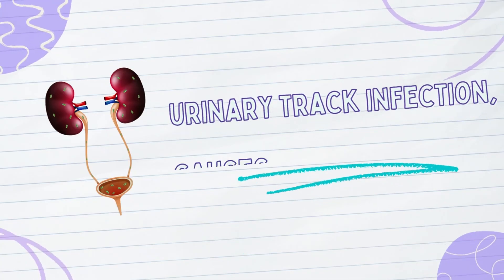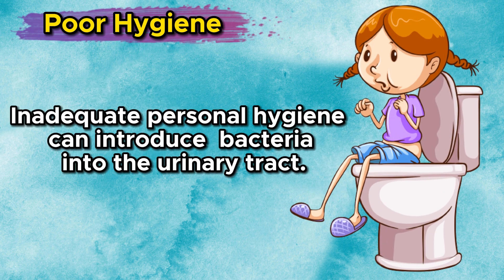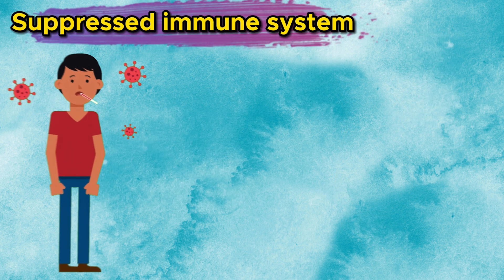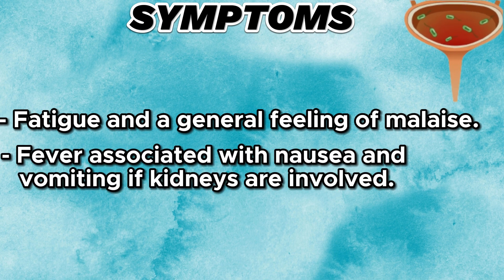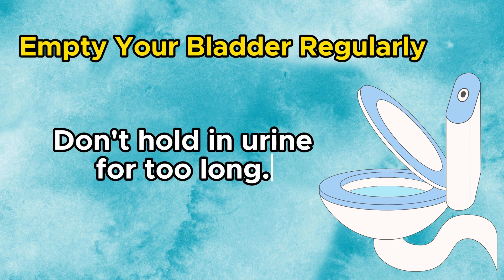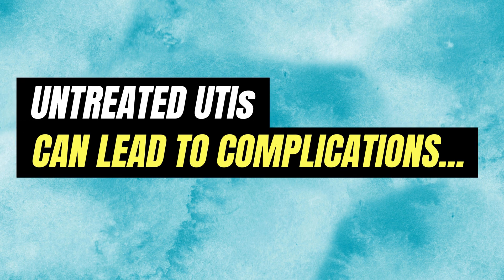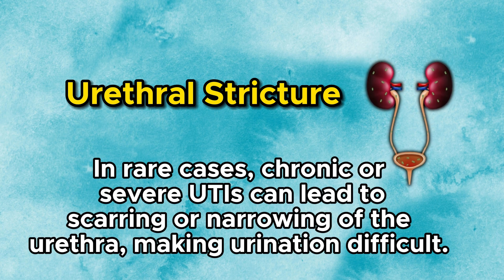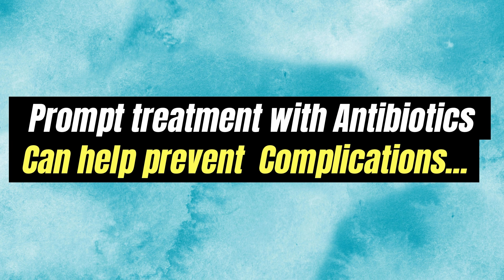UTI | URINARY TRACK INFECTION | Symptoms | Risk factors | Care plan | Prevention | Complication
In this video, I have discussed about what is Urinary track infection? Urinary Track Infection Symptoms, Urinary Track Infection Risk factors, Urinary Track Infection Care plan, Urinary Track Infection Prevention, Urinary Track Infection Complication.

Timecode
00:00 - Intro
00:13 - Urinary Track Infection / UTI
00:37 - UTI Risk factor
01:27 - UTI Symptoms
01:53 - UTI Care plan
02:13 - UTI prevention
03:18 - UTI Complications if left untreated

Graphic credit : Urinary track picture by brgfx  /  Different contraceptives methods set by freepik from freepik.com

 UTI is  an infection that can occur anywhere in the urinary system, which includes the kidneys, bladder, urethra, and ureters. These infections are usually caused by bacteria, most commonly Escherichia coli or E. coli.
Risk factors :
Poor Hygiene
Sexual Activity
Holding in Urine
Dehydration
Female anatomy
Blockages in the urinary tract.
Suppressed immunity
Common symptoms :
Frequent Urination.
A burning sensation during urination.
Cloudy, dark, bloody, or strong-smelling urine.
Pain or discomfort in the lower abdomen or back.
Feeling the urge to urinate frequently
Fatigue and a general feeling of malaise.
fever associated with nausea and vomiting if kidneys are involved.

If you suspect you have a UTI, it's important to see a healthcare professional. They will likely prescribe antibiotics to clear the infection. Be sure to finish the entire course of antibiotics, even if you feel better. This helps prevent the infection from returning and becoming antibiotic-resistant.
 Prevention:
Stay Hydrated
Practice Good Hygiene. Always wipe from front to back after using the toilet to prevent bacteria from the anal area entering the urethra.
Urinate Before and After Intercourse
Empty Your Bladder Regularly
Wear Breathable Underwear
Cranberry juice is popular home remedy, may help prevent UTIs by making the urinary tract less hospitable to certain bacteria, particularly, E. coli, which is a common cause of UTIs.
Some people have an increased risk of developing a UTI if they use a diaphragm for birth control. Talk to a healthcare provider about other birth control options.
Complications, if left untreated are :
Pyelonephritis
Recurrent UTIs
Abscess Formation
Urethral Stricture
Sepsis
Pregnancy Complications, preterm labor and low birth weight if not treated promptly.
It's essential to seek medical attention if you suspect a UTI, especially if you experience symptoms such as pain, fever, or blood in the urine. Prompt treatment with antibiotics can help prevent these complications.